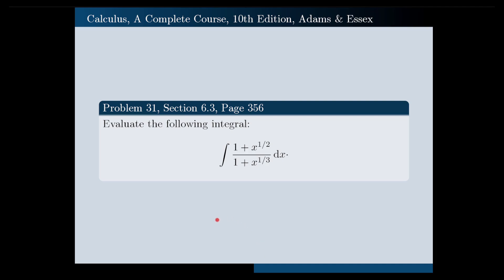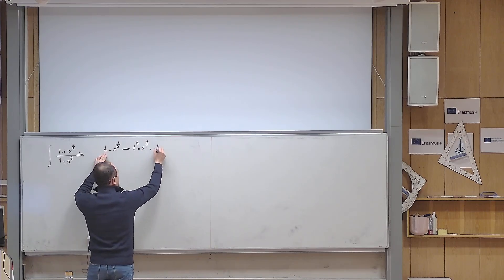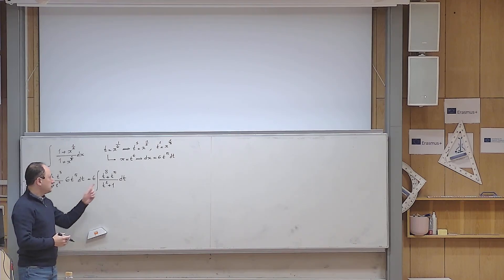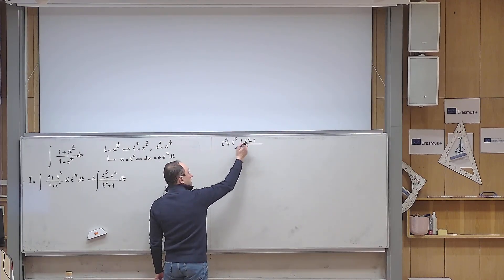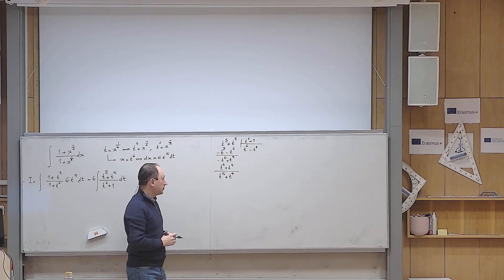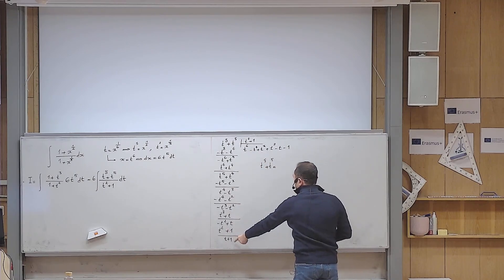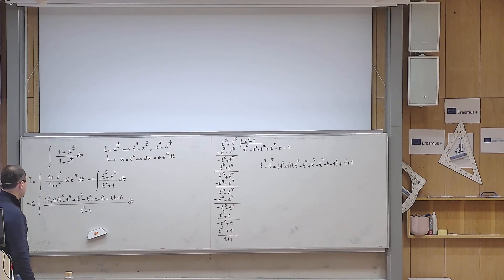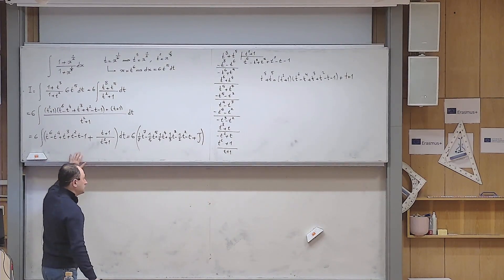Problem 31, Section 6.3, Page 356 (Calculus, A Complete Course, 10th Edition, Adams & Essex)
🔍 Stuck on a Problem in This Book? Let Me Help! 🔍
Struggling with a tough problem in this textbook? Don't fret! 🤔💡

In this video, I solve problem 31,  Section 6.3, Page 356 in the book "Calculus, A Complete Course, 10th Edition, Robert J. Adams and Christopher Essex."